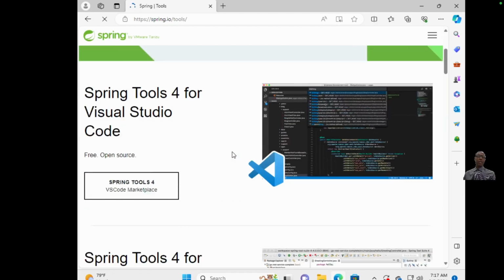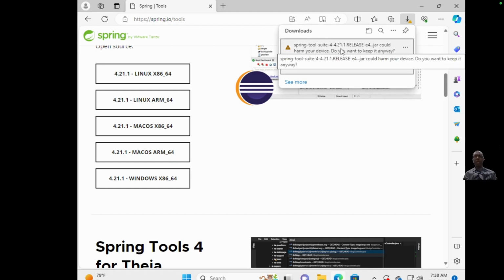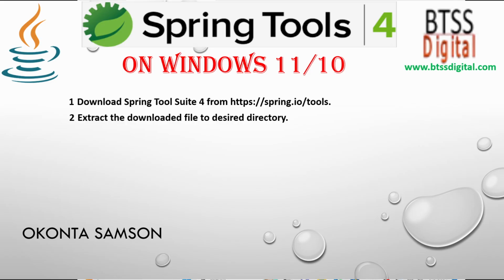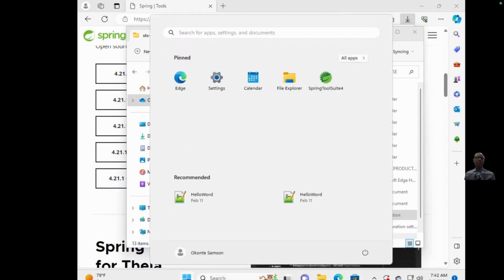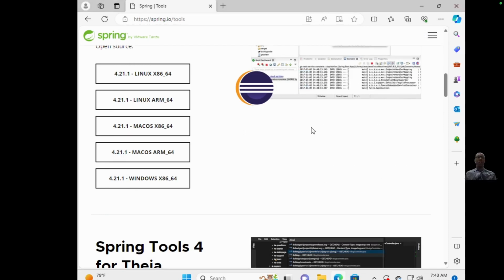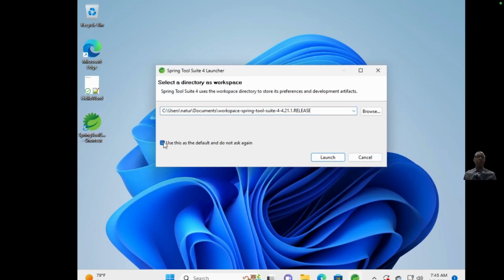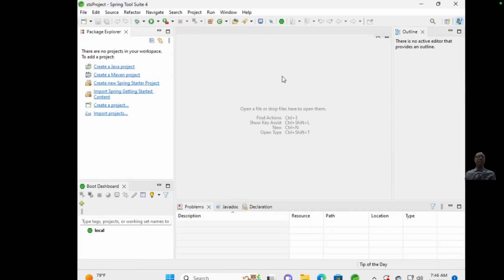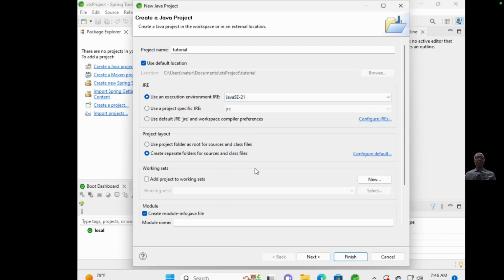How to correctly install SpringToolSuite4 java IDE on Windows 10/11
This is a quick, short, easy and correct way to install SpringToolSuite4 java IDE on Windows 10/11.